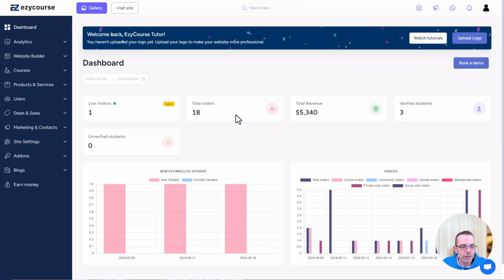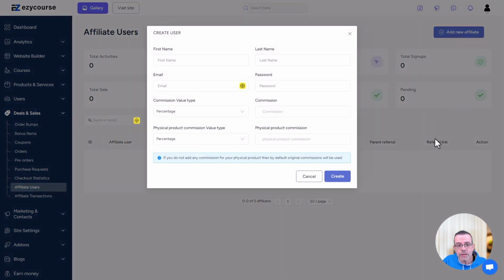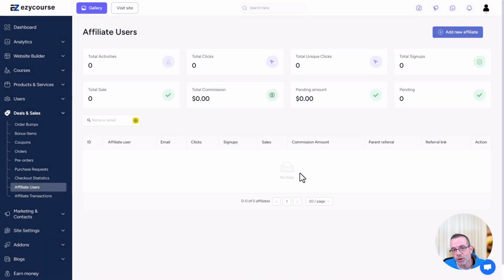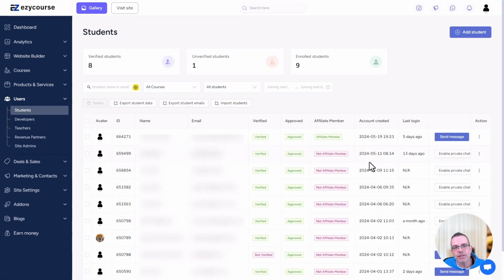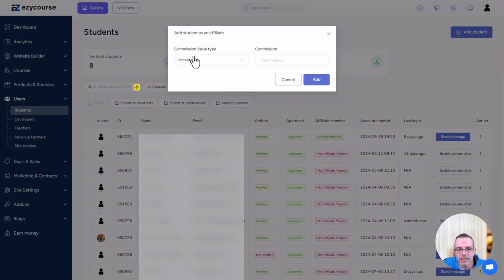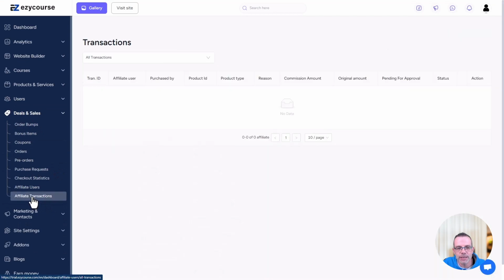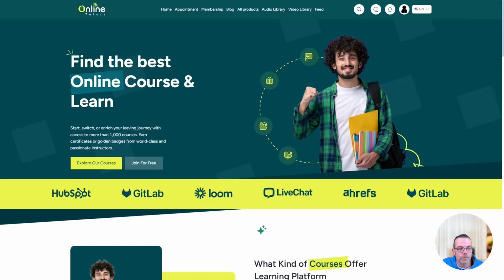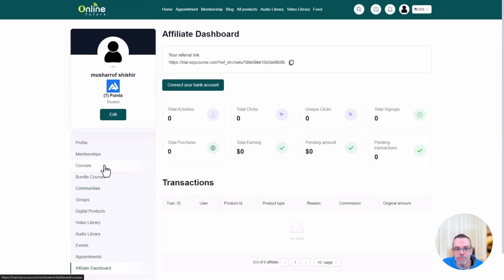Add & Manage Affiliate Users in EzyCourse | Affiliate Management Overview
With the EzyCourse Affiliate feature, you can:

1. Add an Affiliate User:
   - Effortlessly onboard affiliates and grant them access to their Affiliate Dashboard.
   - Affiliates can personalize their information, including name, email, and password.

2. Track Performance:
   - Monitor affiliate activity, including clicks and sales, via their unique referral links.
   - Gain valuable insights into affiliate performance to optimize your program.

3. View Affiliate User Details & Manage Payments:
   - Access all affiliate transactions conveniently in one centralized location.
   - Navigate to Affiliate Users ➡️ Transactions to manage payment processes.